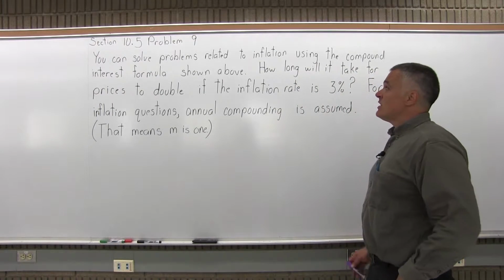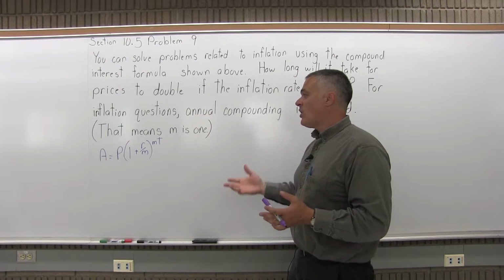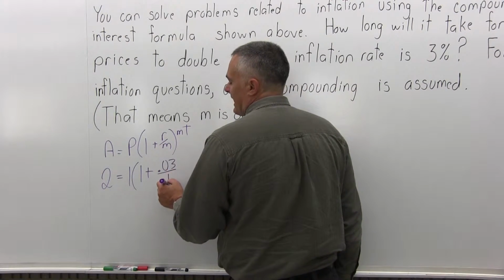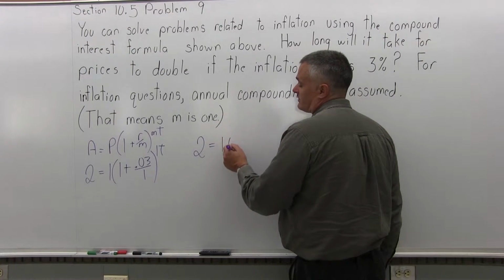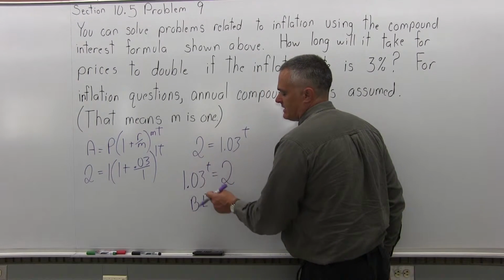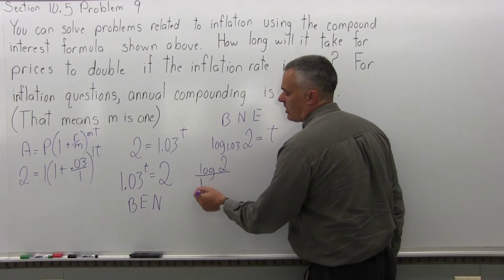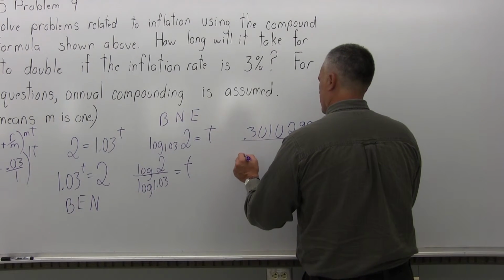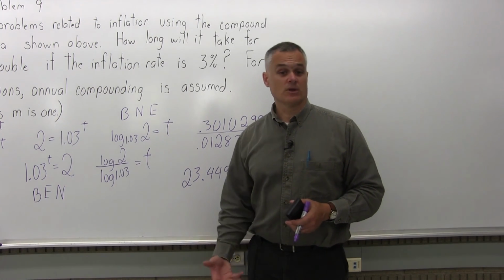MTH 131 : Section 10.5 Problem 9 - Mathematics with Dan Avedikian